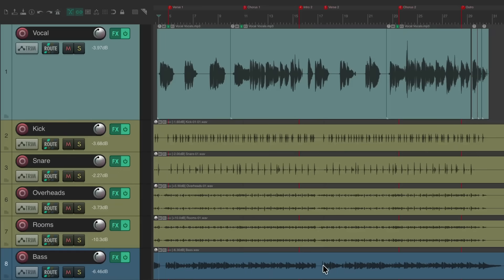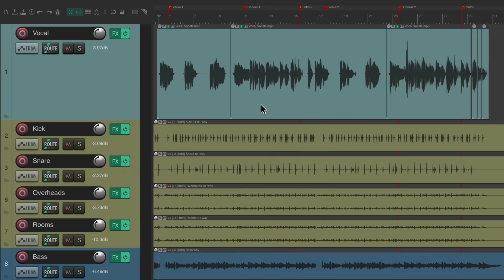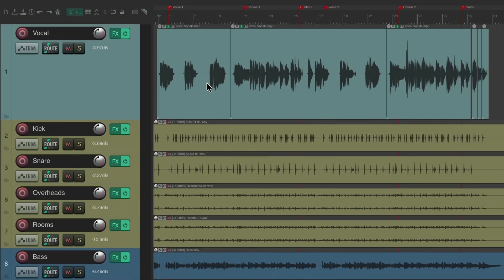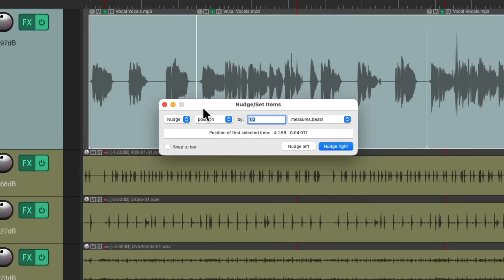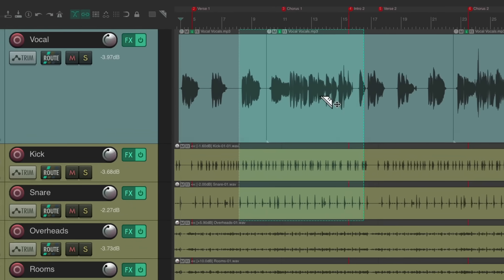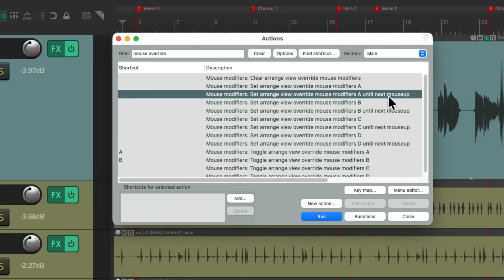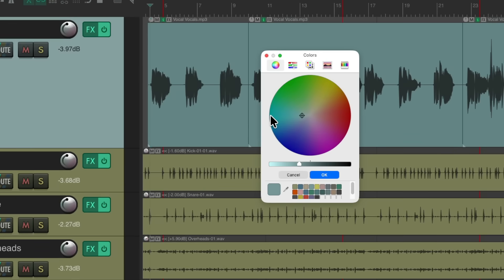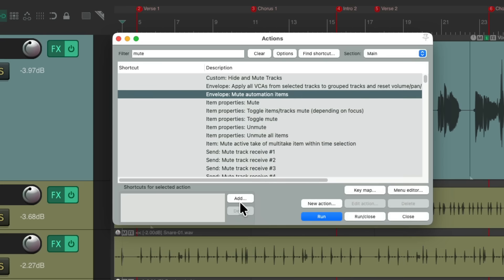The Fastest Way to do Anything in REAPER